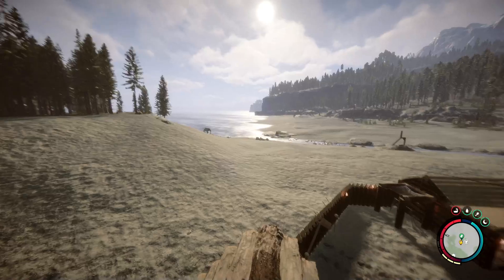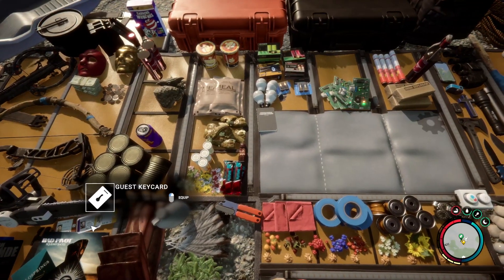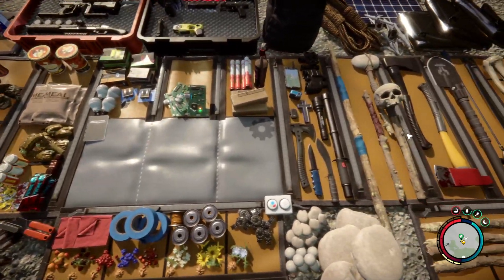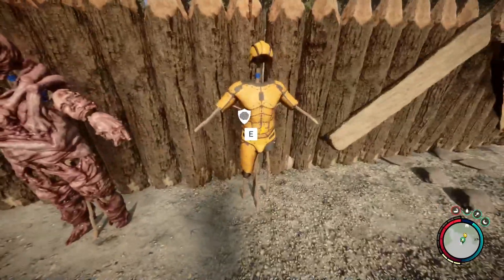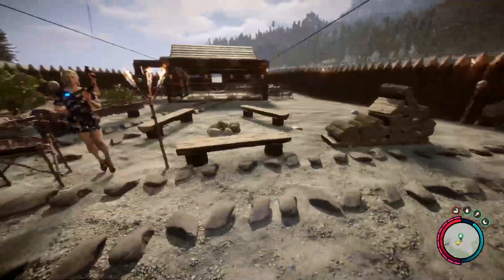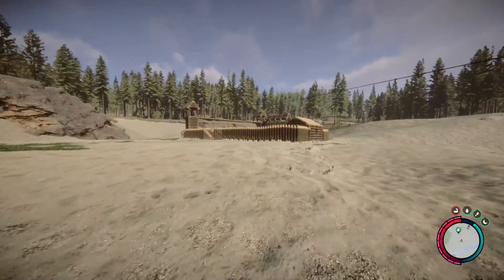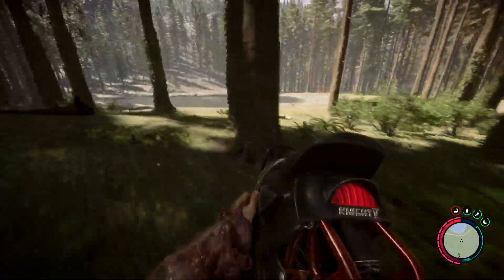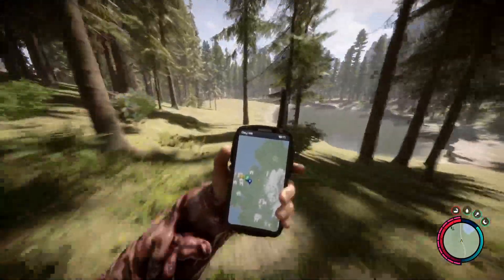Sons of the Forest Part 122 - GOLF COURSE REVOLVER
Want more Forest content? You might like these series!

Buy Sons of the Forest on Steam!

~Zuma